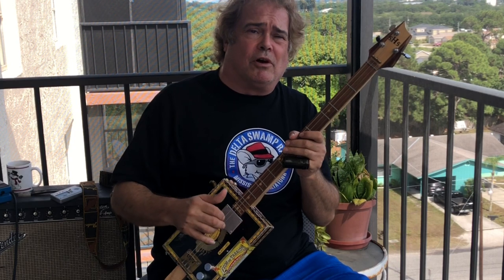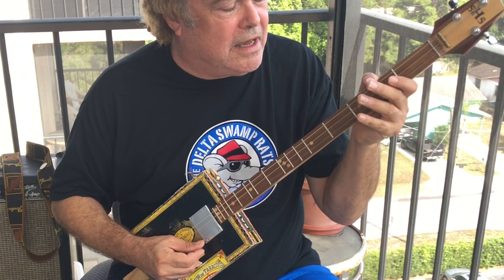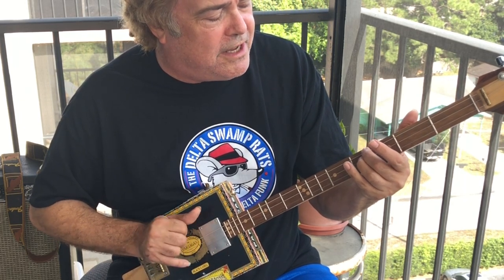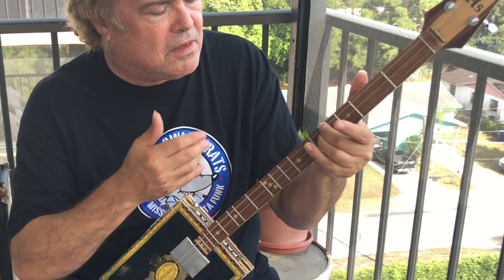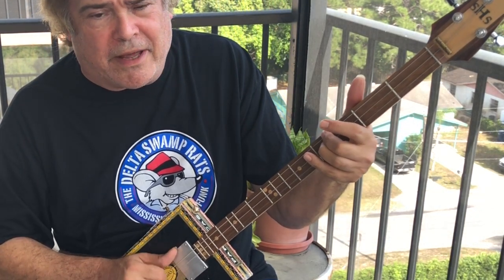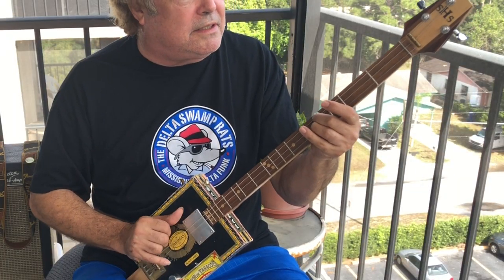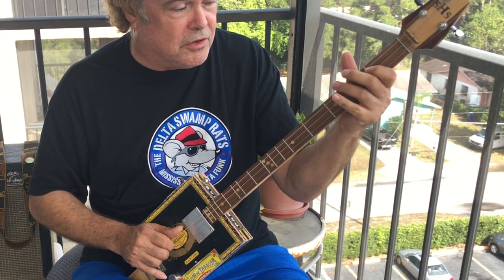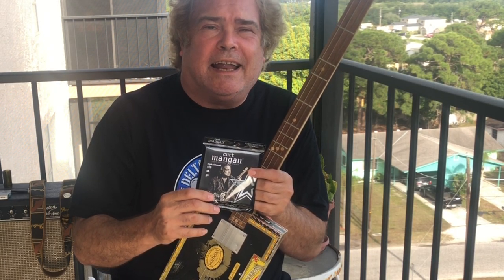How To Play The Dulci Cigar Box Guitar Lesson 1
Learn how to play Friend Of The Devil On A Three String Guitar That Has A Dulcimer Styled Neck.
Guitar made by Rusty Taylor At Second Hand Smoke Guitars McDonough Georgia.

Please Help Me As All Of My Live Performances Are gone because of Covid 19 By Making A small contribution